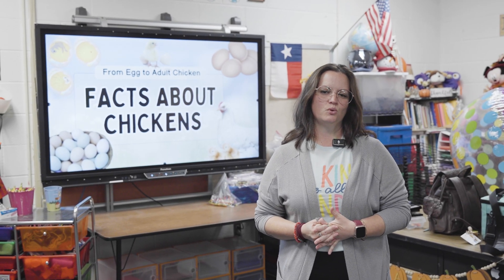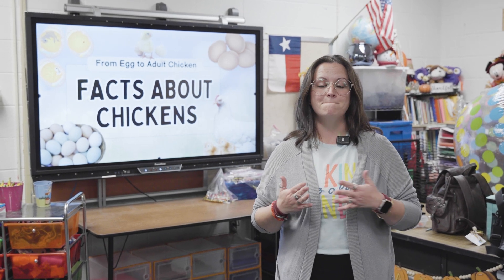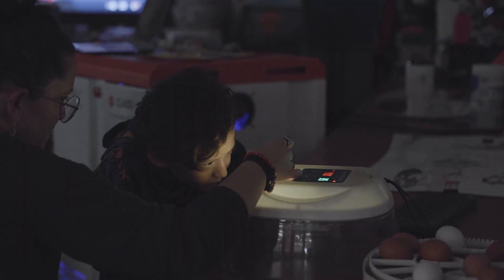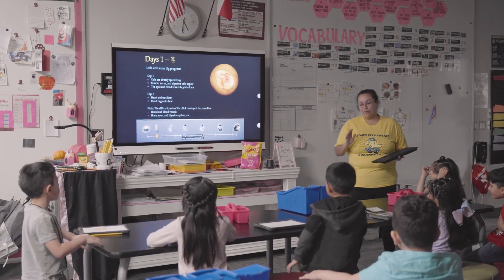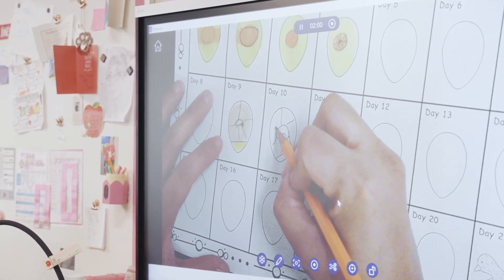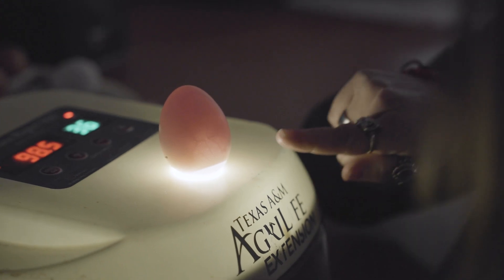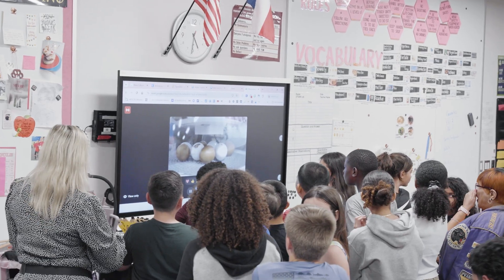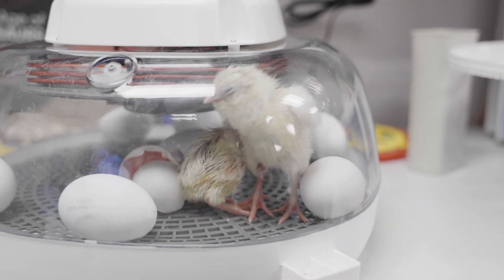Egg To Chick - Elementary STEM Project